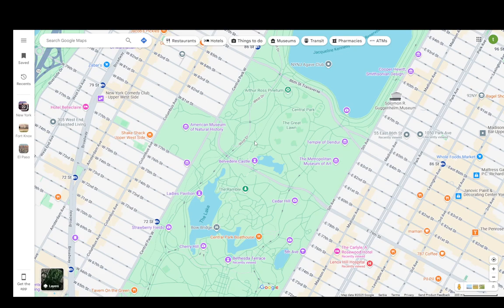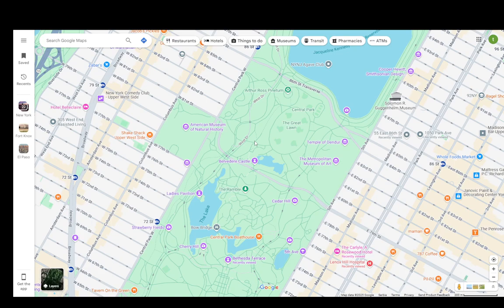How To Turn Google Maps To Dark Mode Tutorial